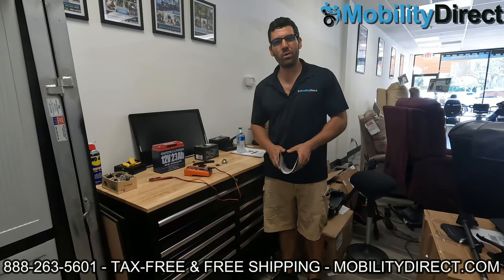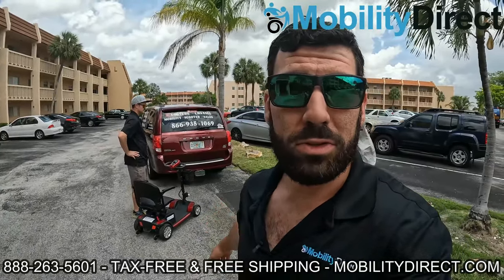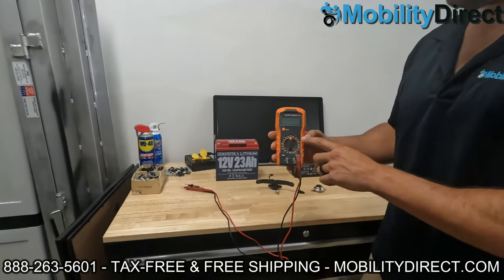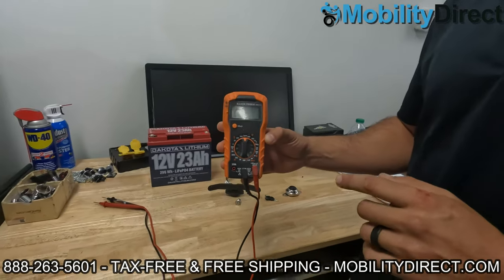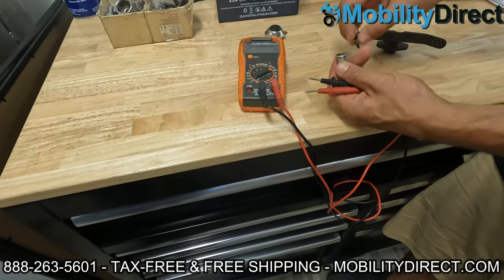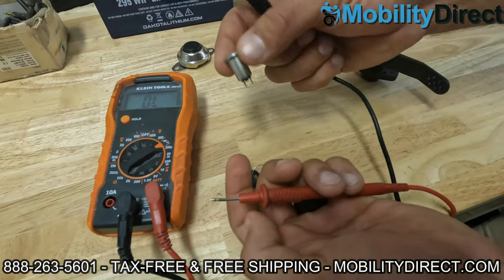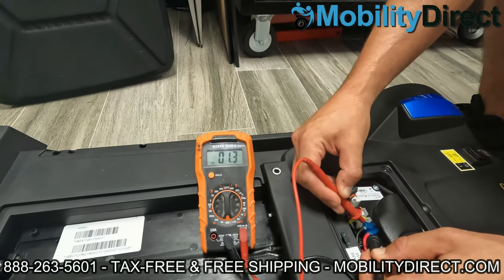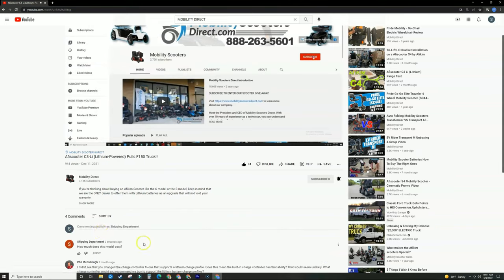⚡How to Use a Multi Meter to Test a Mobility Scooter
If you need a multimeter, you can purchase one from our website or any tool store. If you own any type of low-voltage powered product, a multi-meter can come in handy when troubleshooting parts. Parts like the ignition, throttle, speed knob, batteries, motor, breaking systems and more all with a multi-meter. With this video, we'll explain how a multi-meter works and how to test a few different parts with one. We have a ton of videos on our repair playlist which is linked below for you to check out. We have videos showing you how to test every part with a multi meter.

DROP PRODUCT LINK HERE

DROP CATEGORY OR RELEVANT SUB-CATEGORY LINK HERE